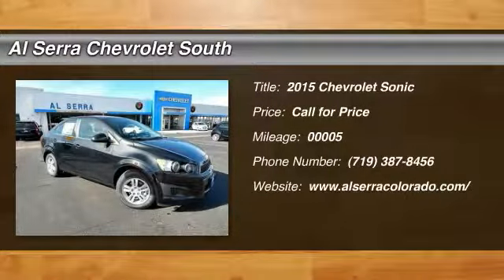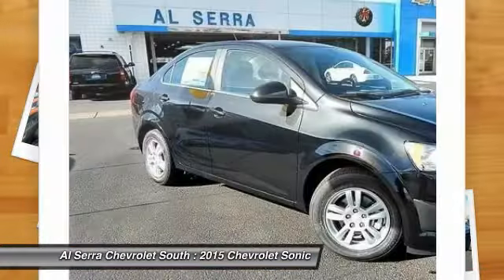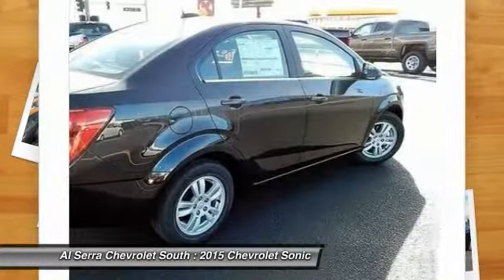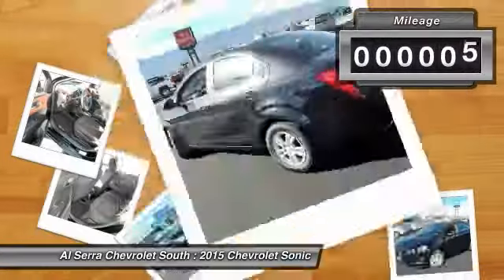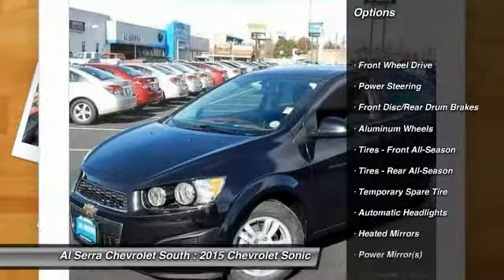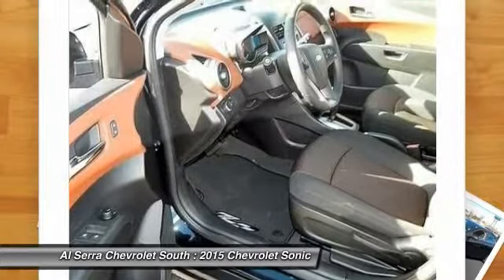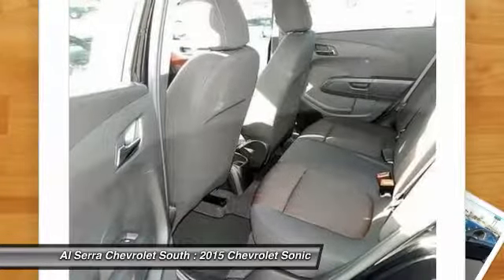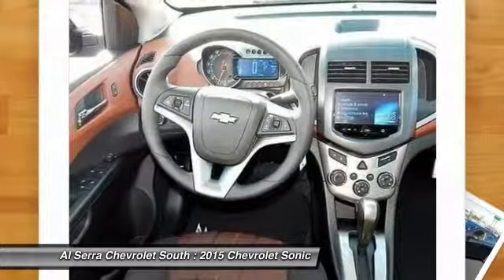2015 Chevrolet Sonic Colorado Springs, Denver, Castle Rock 15385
2015 Chevrolet Sonic LT

230 N. Academy Blvd

You'll love this 2015 Chevrolet Sonic. This is a car you'll want to take home. With 5 miles, it features Automatic transmission and an exterior color of Black Granite Metallic. Call and get in touch with Al Serra Chevrolet South directly, and be the first to open the car door today!